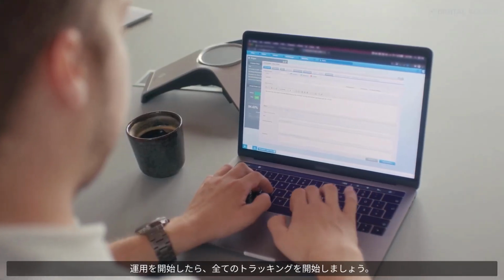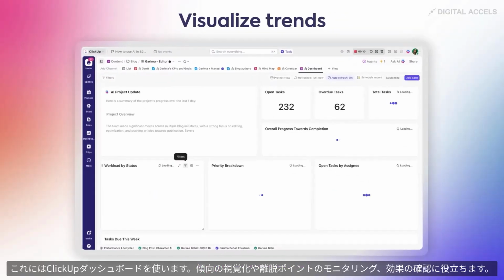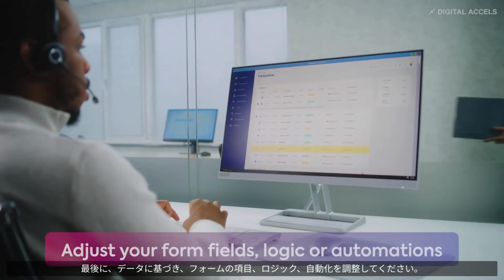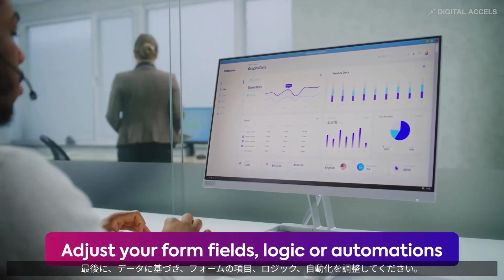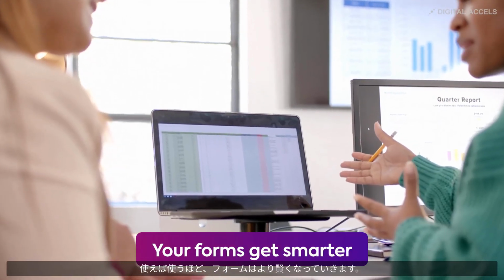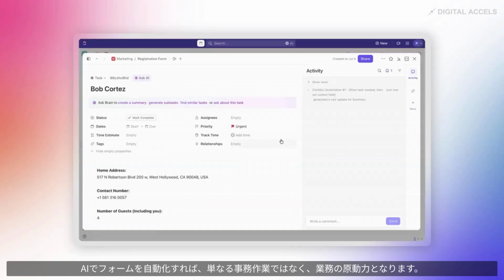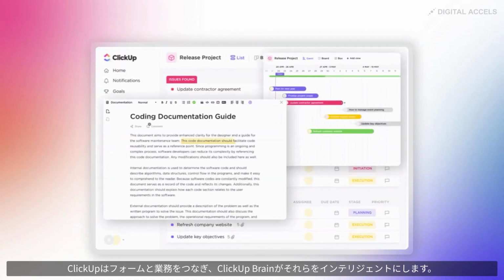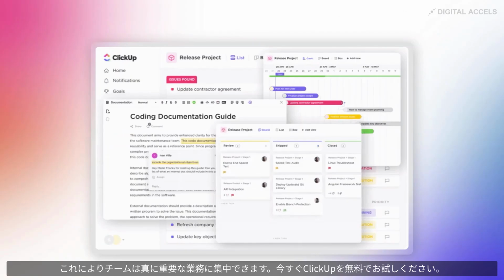ClickUp AIでフォームを自動化、フォーム対応に追われる日々にさようなら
ClickUpがAIでフォーム業務を自動化する6ステップを解説。手作業を減らし、効率的なワークフローに変える方法を紹介します。AIによる自動振り分けや分析でチームの生産性を最大化しましょう。